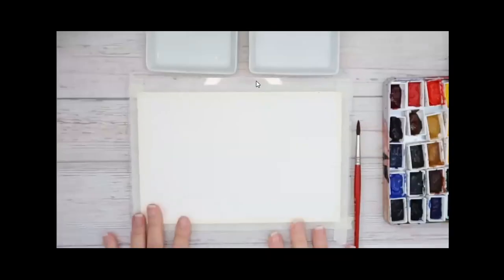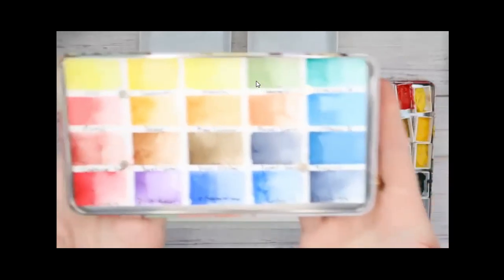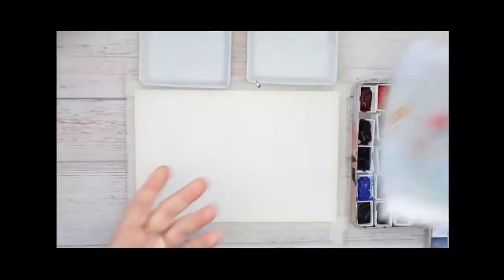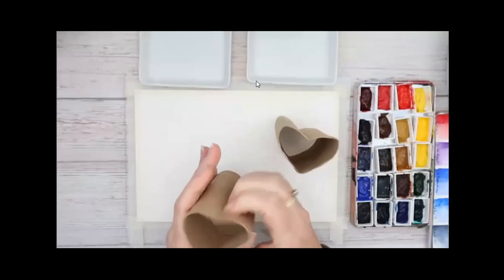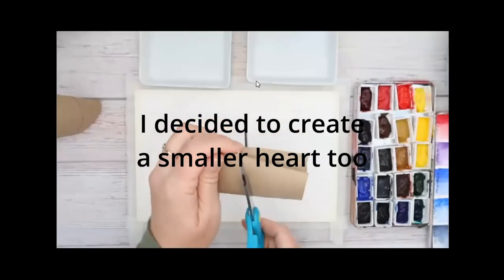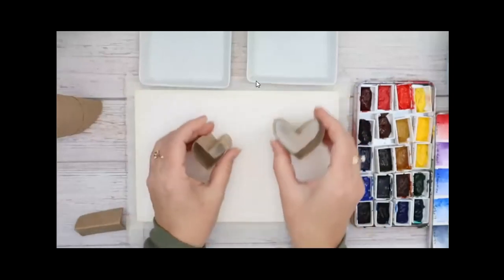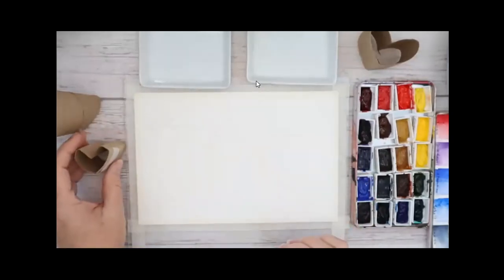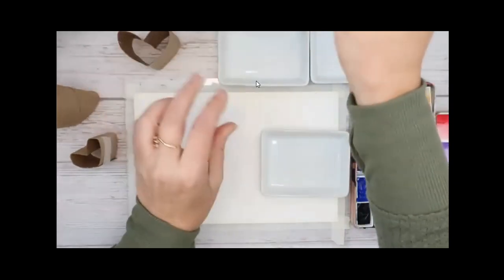Watercolor Hearts Using Toilet Paper Roll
2/26/2023 Mini Masterpiece Watercolor Workshop: Heart Bouquet

Supplies Used
M. Graham Watercolor
BOOYEE Empty Watercolor Palette
Canson 140lb Coldpress Watercolor Paper
Blick Master Squirrel No. 6

Happy Painting!